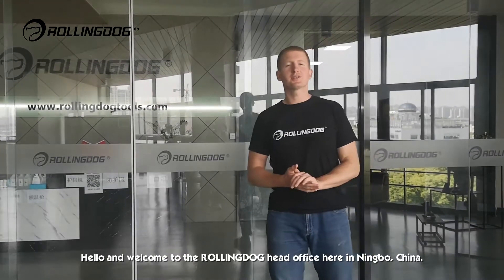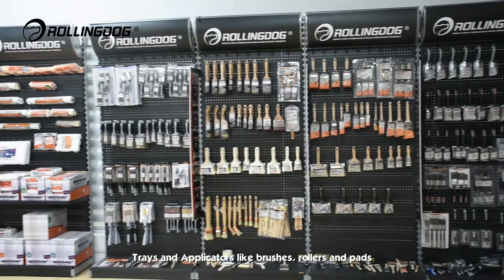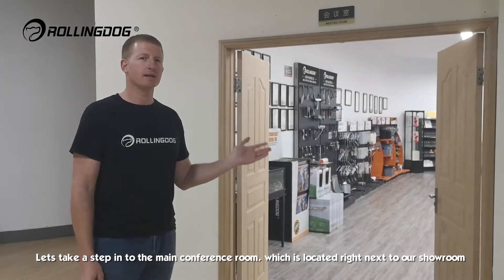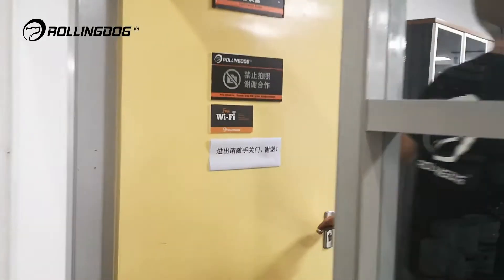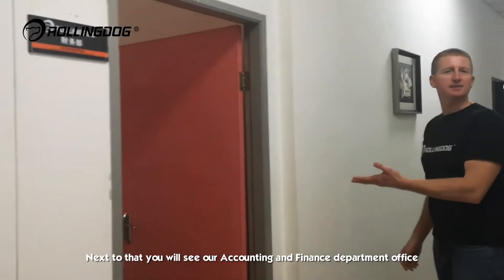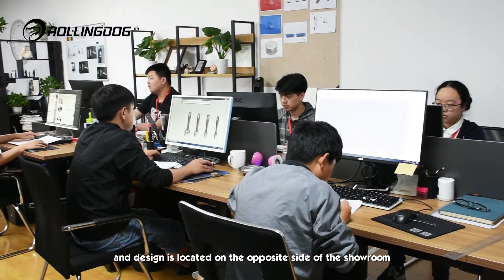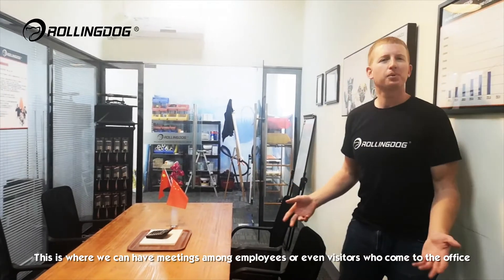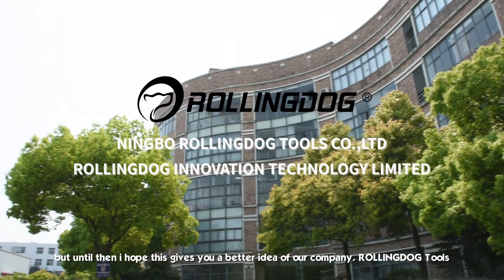Rollingdog Company Viedo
Rollingdog Innovation Technology Limited was estabished in April,2008.
We specialize in home improvement products which includes paint brushes, paint rollers, paint trays, paint kits, scrapers & other paint accessories.
We have two subsidiary factories in Beilun Ningbo totalling 20000sqm and 300 staffs.
Our products are sold under our own brand Rollingdog or the private lable of worldwide top retailers, Hardware/DIY stores and home centers.